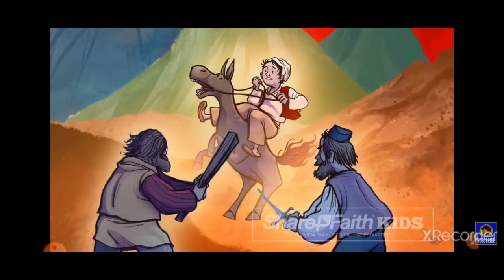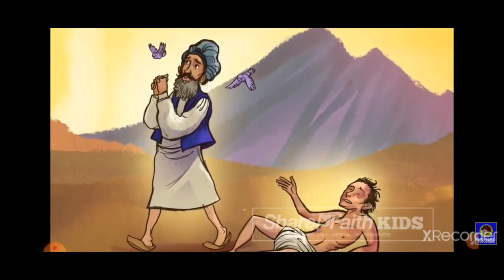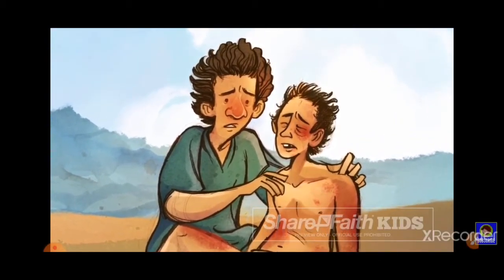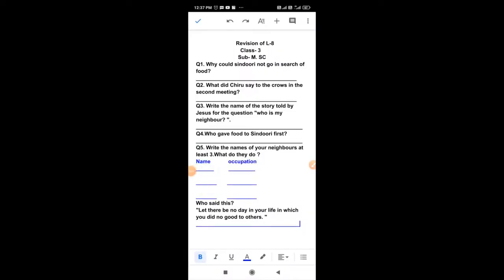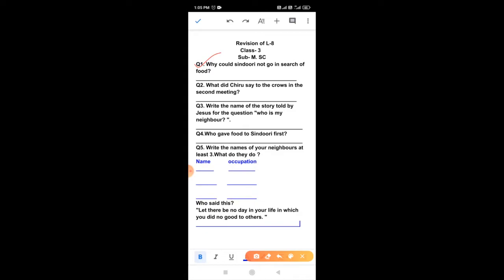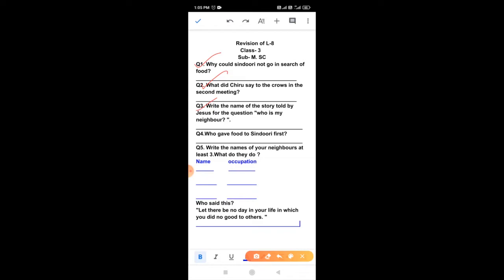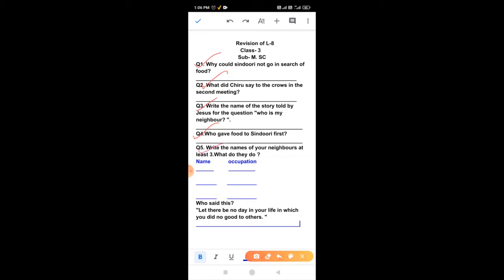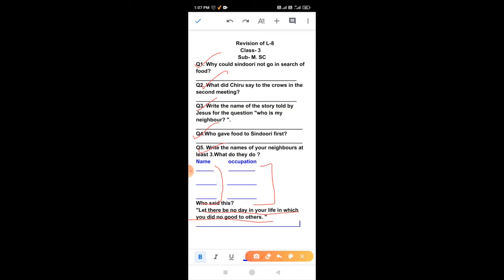CLASS- 3 Sub-Msc (Revision of L-8)